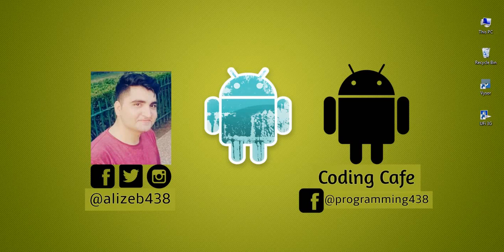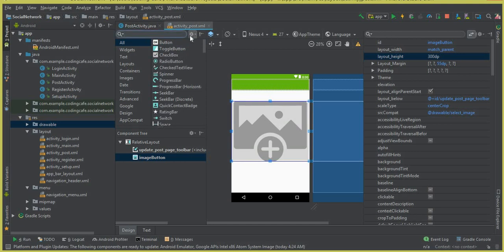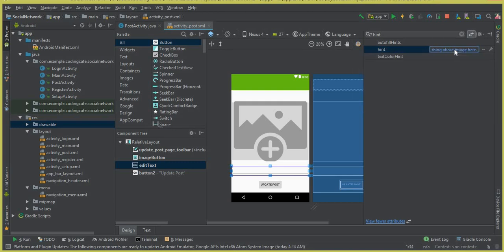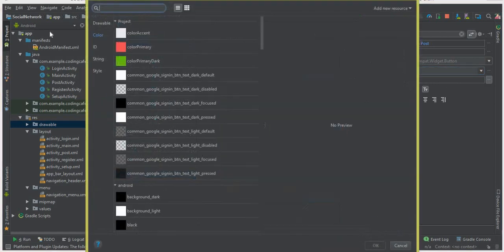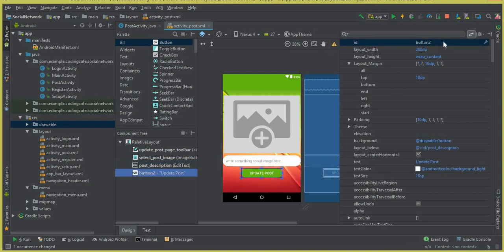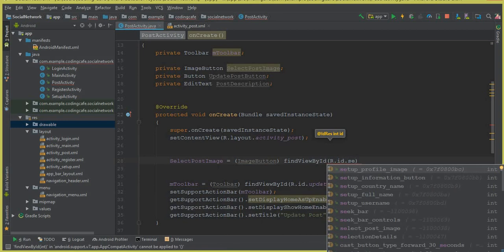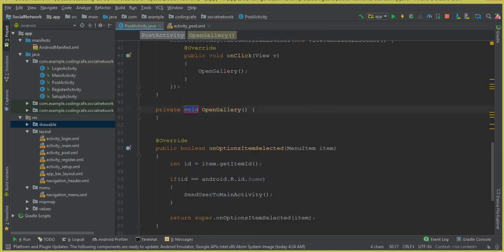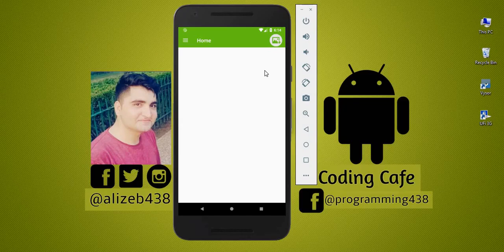Android Studio Social Media App - Firebase Tutorial 19 - Post Activity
In this video tutorial#19 we will work on our post activity. We will allow the user to select image from his gallery to update a new post.